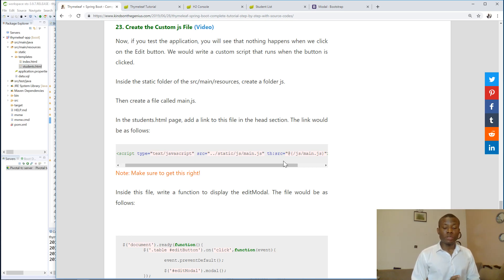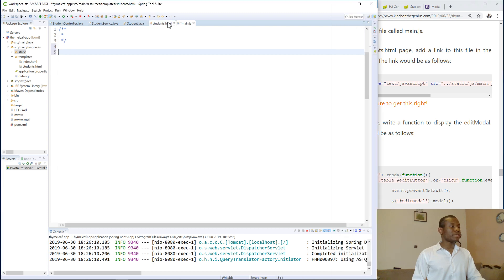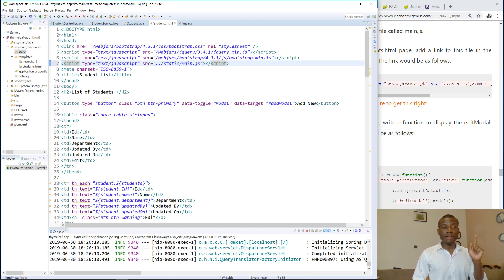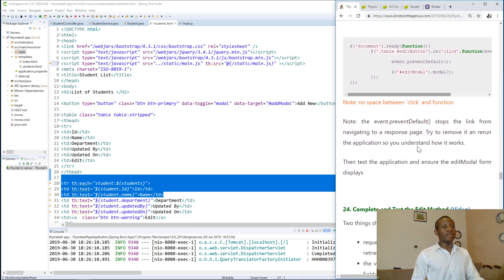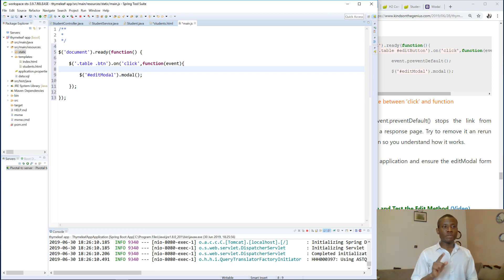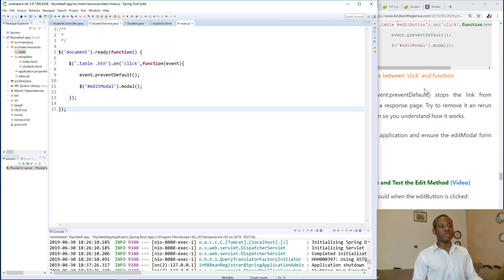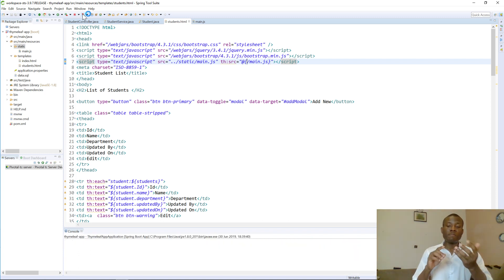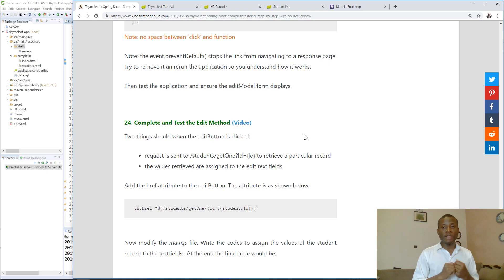23 - Create the Custom JavaScript File